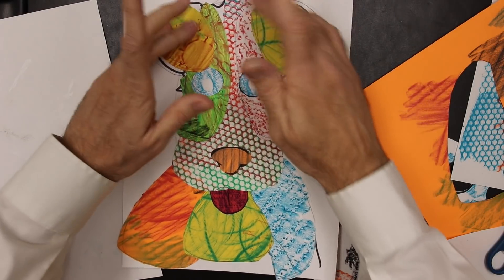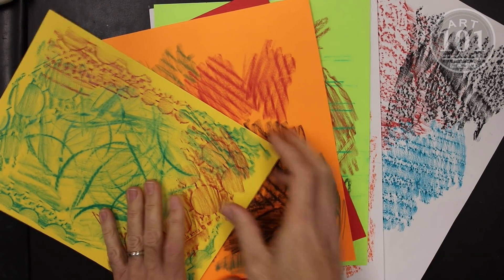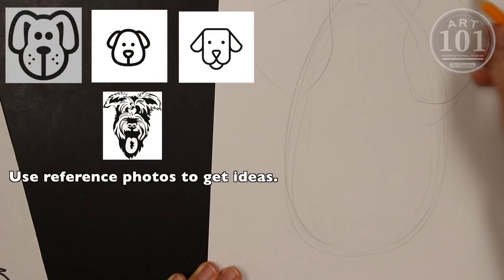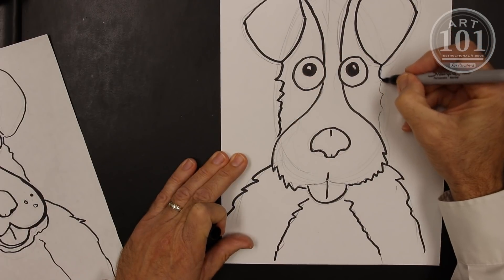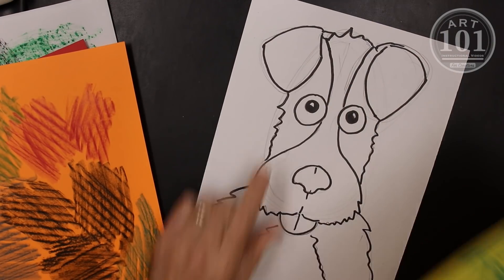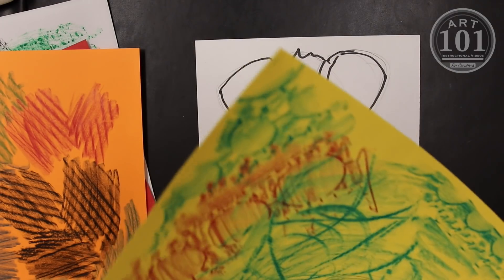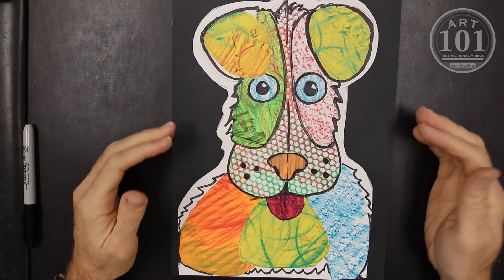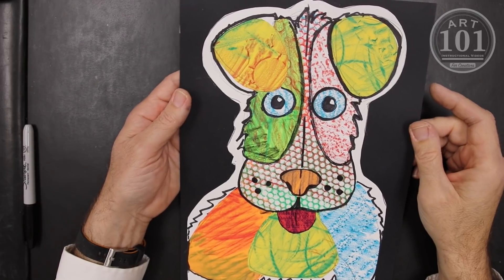Using Texture in Drawings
Creating implied texture using "texture rubbings" can included added interest in your artwork.  This lesson will walk you through creating  a piece with this technique.